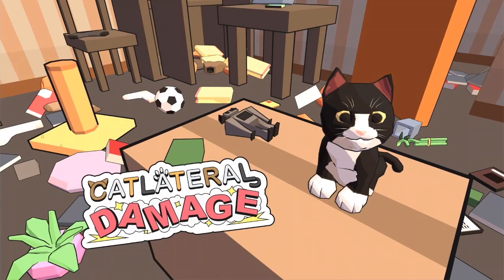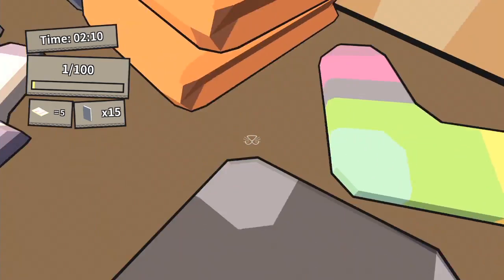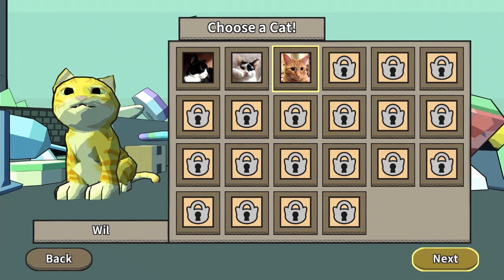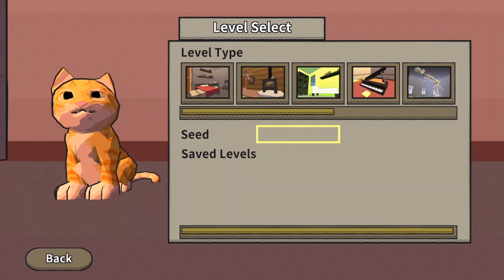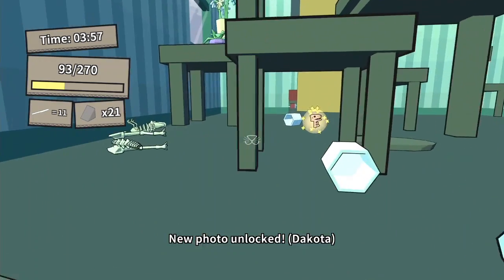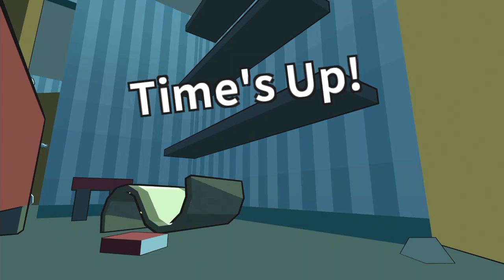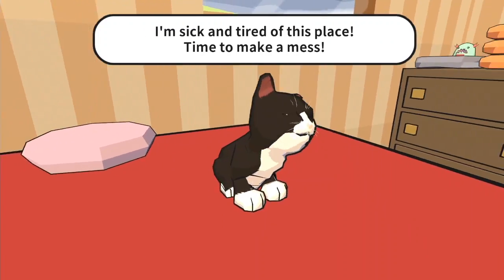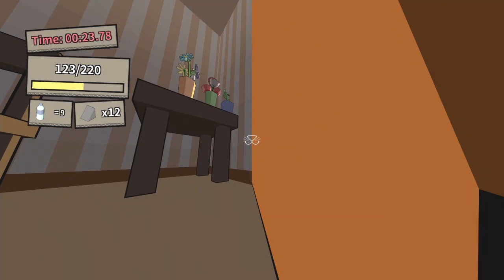Peak Internet: Catlateral Damage Preview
Justin and Bobby reach peak internet status by playing a game about cats, on the internet, while talking about cats!